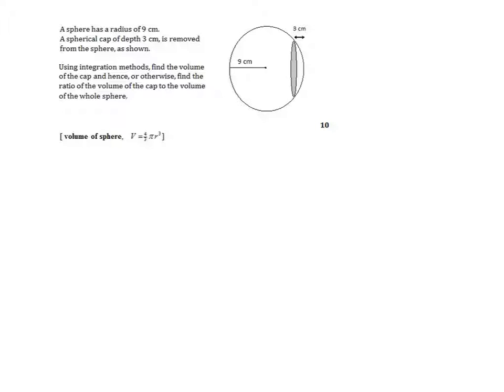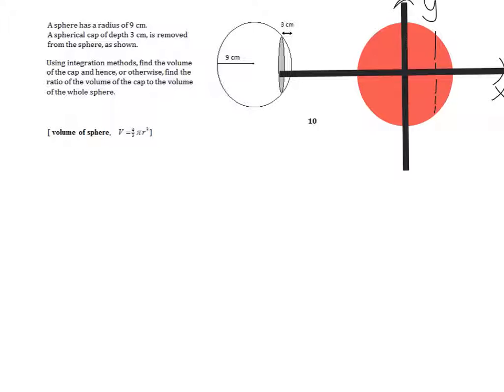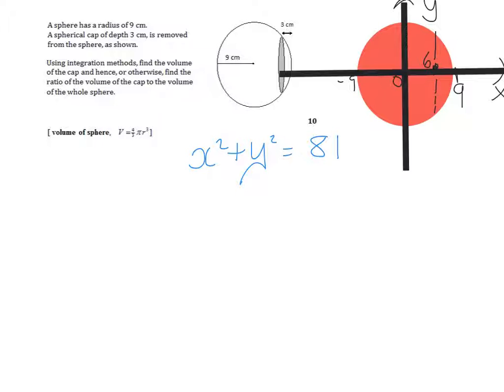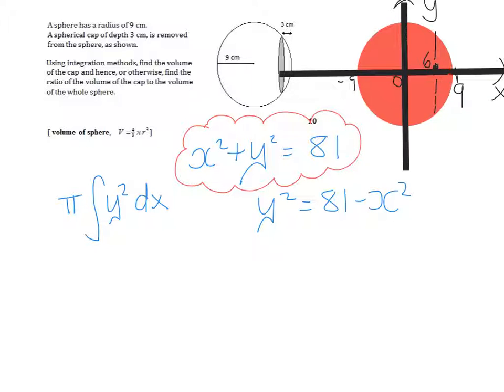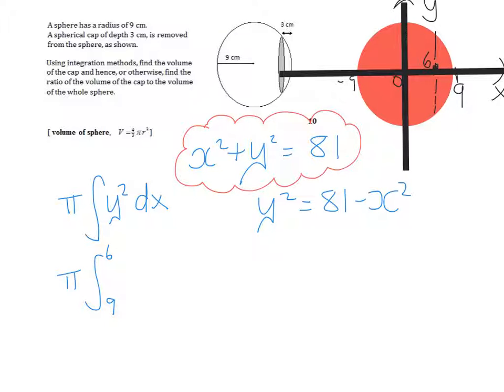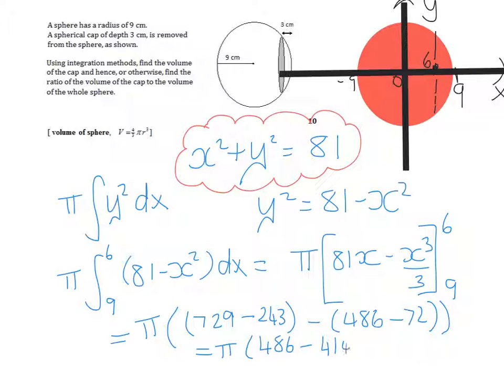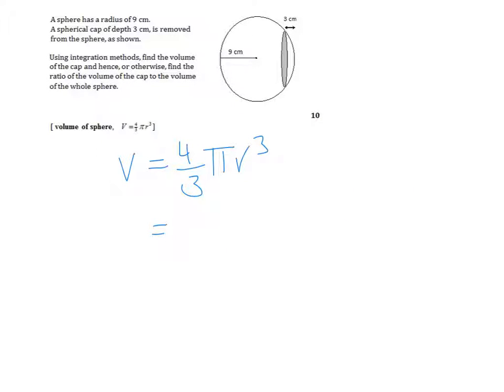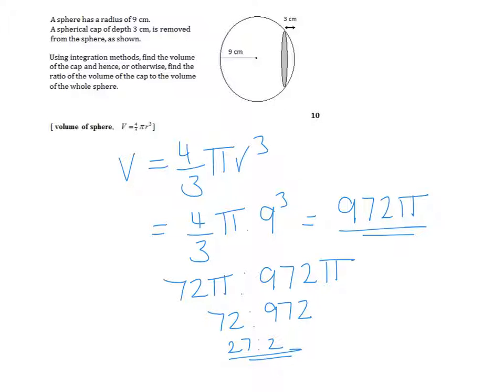volume of revolution circle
Integration volume of a sphere question